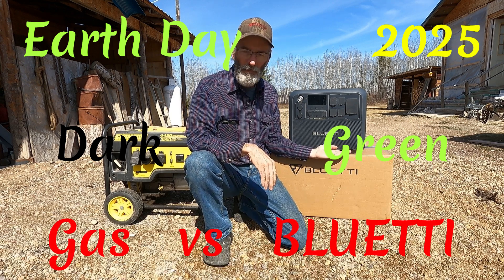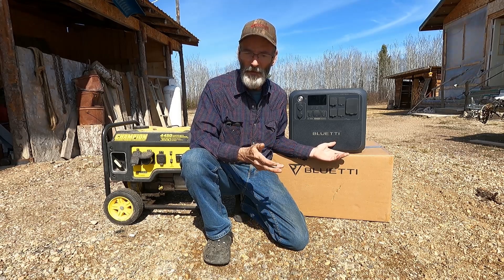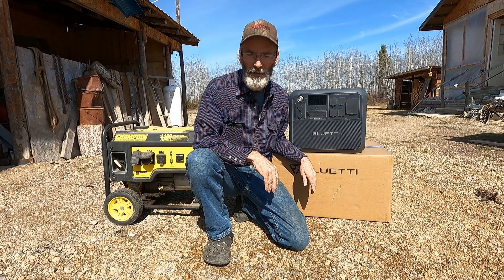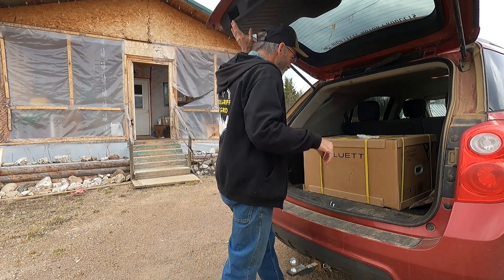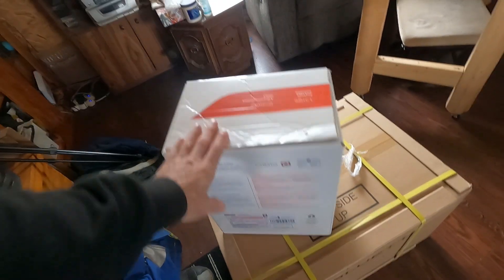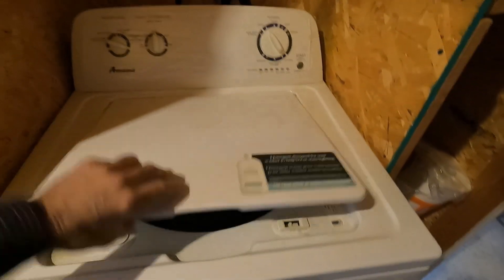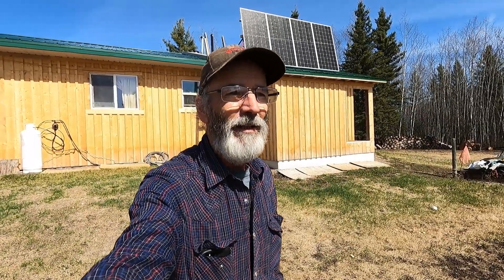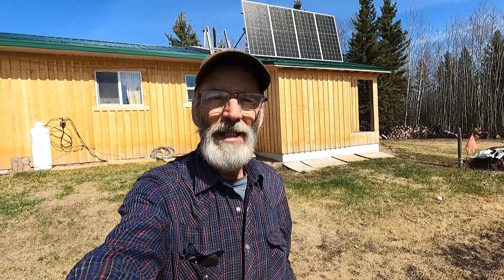GAS vs BLUETTI Dark To Green Campaign Buy Back Program Solar Power, 100% off Grid Cabin, S4,E34,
Earth Day helps us to think GREEN POWER, Adding to make 8294wh bank to help with daily needs & chores, I'll be sharing & promoting BLUETTI In the future to show you everything possible that the new Solar Generators can do for you & help make a greener planet :) If your needs are for Off Grid, Full time or part time, RV living, Car Camping, Yard Tools, Back Up Power at your House Or just to make a coffee in your Off Grid Shop :) New Surprise Coming In, You Don't Want To Miss Next Week !
Thanks You For All Your Support :))